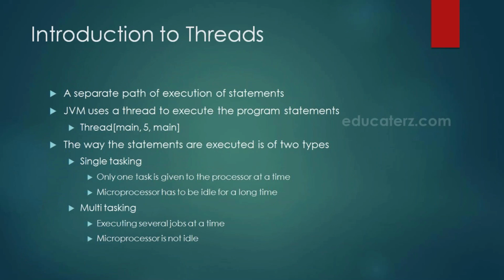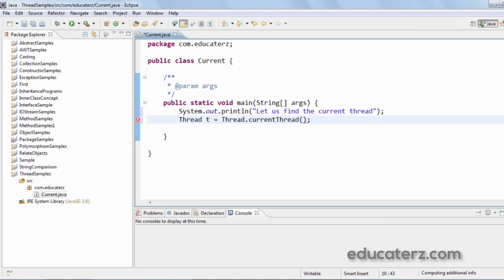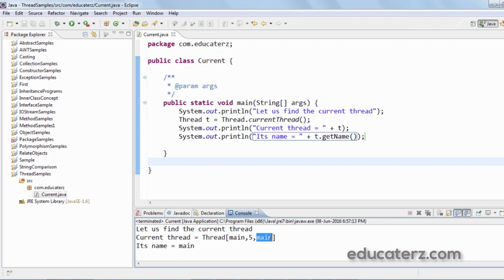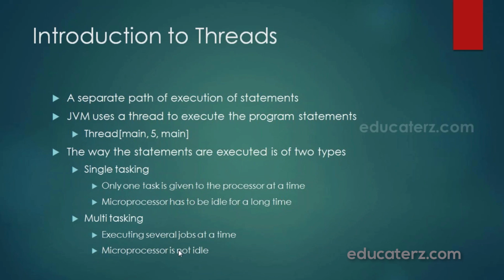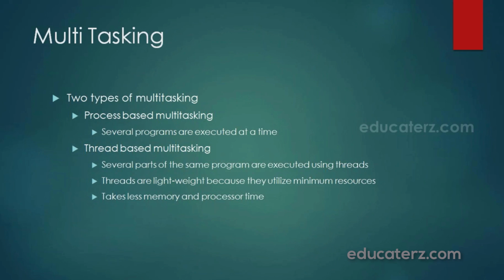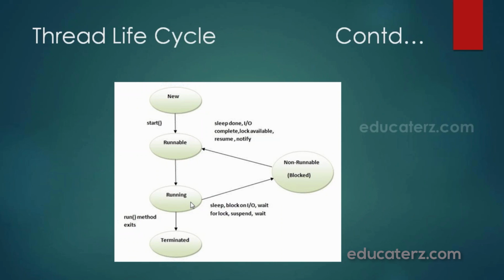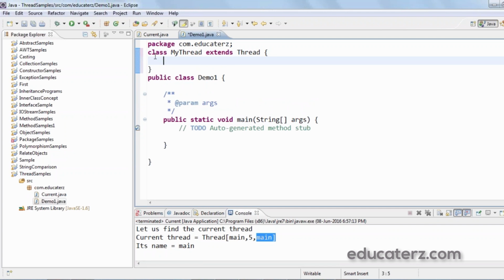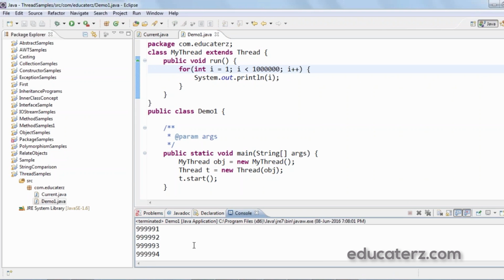Java Programming Tutorial - 32 Introduction to Threads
Introduction to Threads, Single tasking vs Multi tasking, Thread Life Cycle, Use of threads, Creating a thread and running it